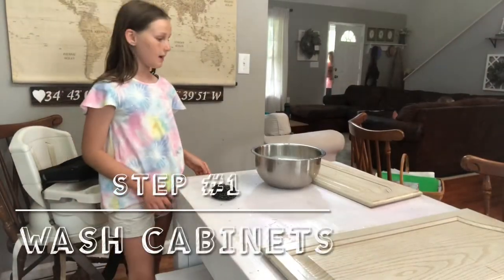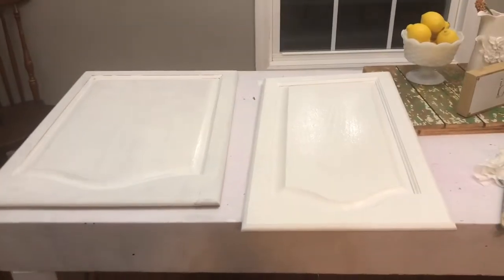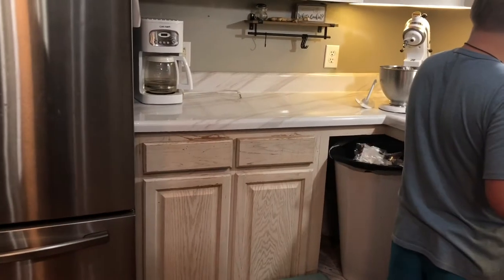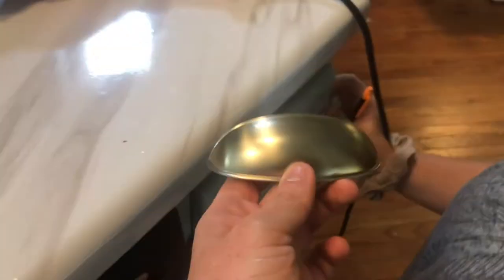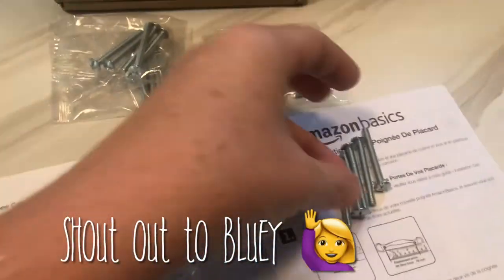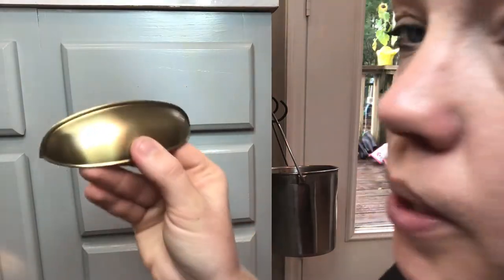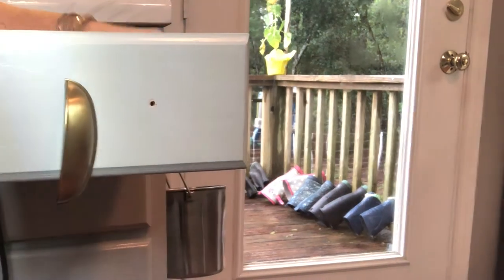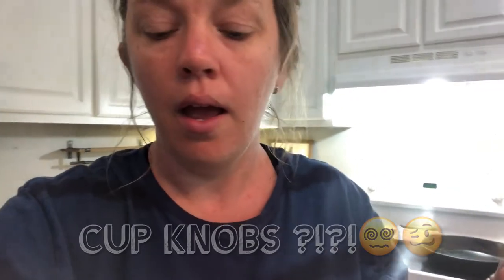Upgrade Kitchen Cabinets for Under $100 | How to Paint and Install Hardware on Old Kitchen Cabinets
Watch how we freshen up our old kitchen cabinets on a budget for our upcoming appraisal. We bought the best paint from Ace Hardware. Benjamin Moore Advance cabinet paint in the satin finish made painting quick and easy. It only took 2 coats of the Dove white color to paint our old upper cabinets and is durable enough for our large family with 6 kids. We also ordered new hardware for our cabinets to help keep the cabinet paint clean. Putting new hardware on cabinets  and painting old cabinets is one of the cheapest and easiest way to upgrade your kitchen for cheap.

Scrubbing pads

Cleaner for cabinets:
doTERRA - On Guard Cleaner Concentrate

Gold cup pulls

Gold kitchen cabinet handles

Oxdigi Marble Contact Paper 24x196 in